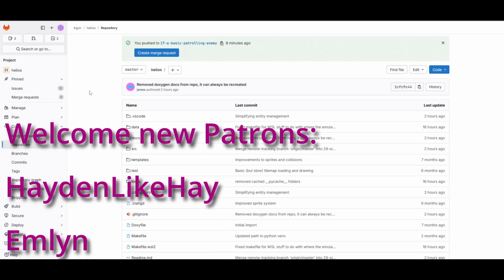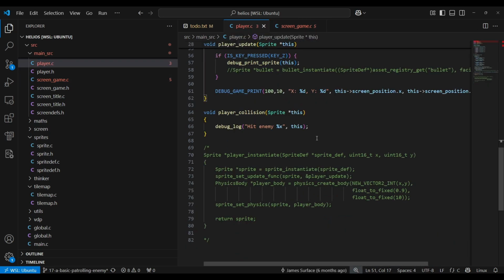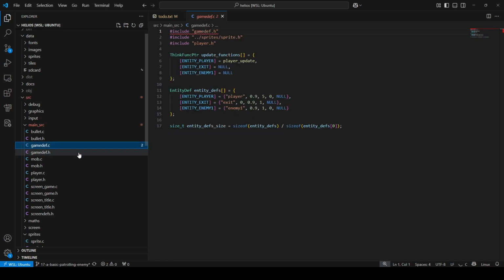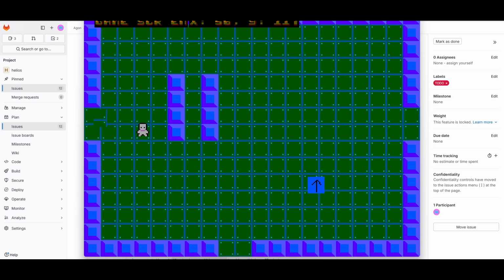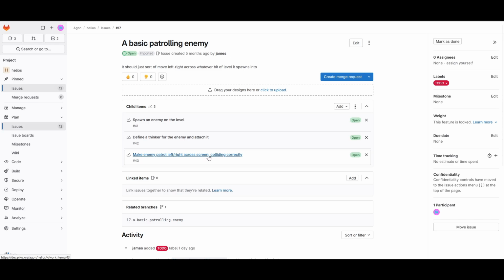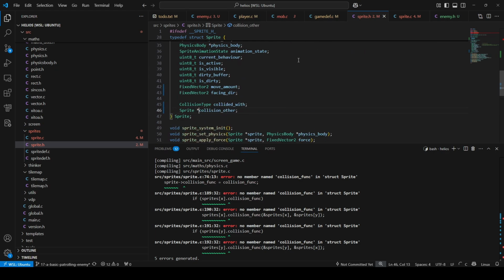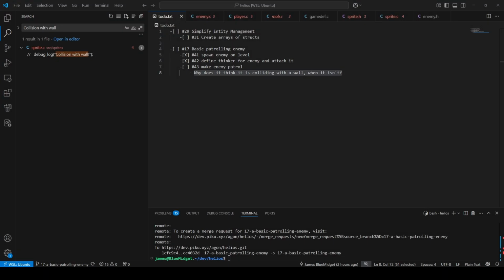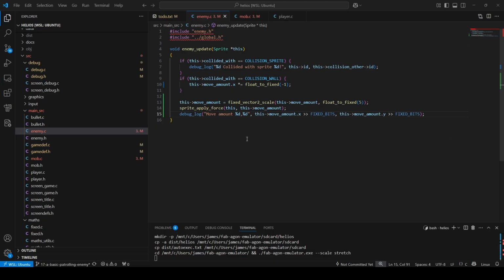Game Engine From Scratch in C - When Everything Goes Wrong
Welcome to the next edition of Gamedev The Hard Way, my attempt at writing a game from scratch for the Agon Light, using nothing but C. This time I attempt to program some basic enemy behaviours to test out my game's entity handling code. This is quite a fundamental part of the game as I will need to create many entities, each with their own code. Things don't go to plan however and I discover some quite major problems with the physics and tilemap code.

Chapters
00:00 Intro
00:46 Organising my source
01:40 Refactoring
03:33 Stealing the secrets of the ancients
05:25 Making a todo list
06:29 Spawning an enemy
12:01 Patreon
12:43 Defining a thinker
14:31 Patrolling enemy
18:08 Fixing my code
21:04 It's all gone wrong
22:02 Fumbling about in the dark
24:20 Failing to make an enemy move
25:48 Outro